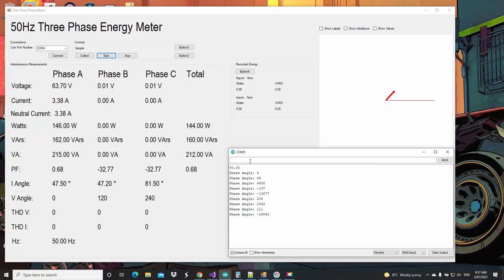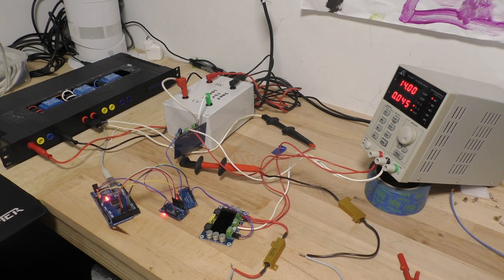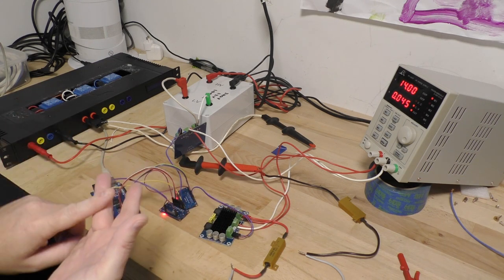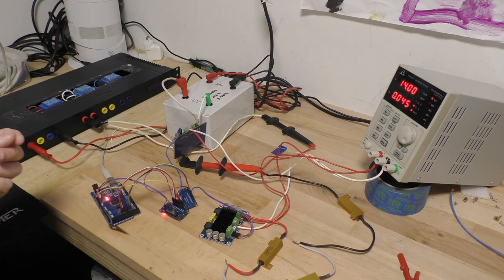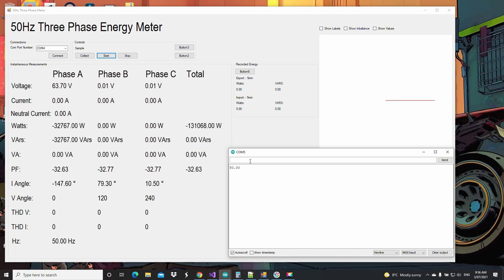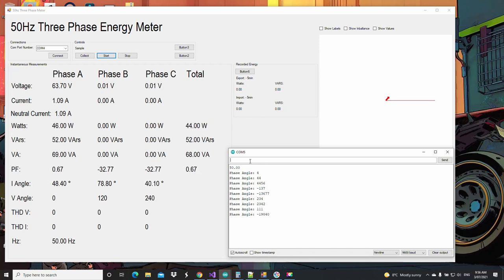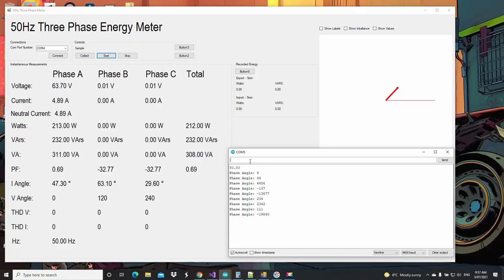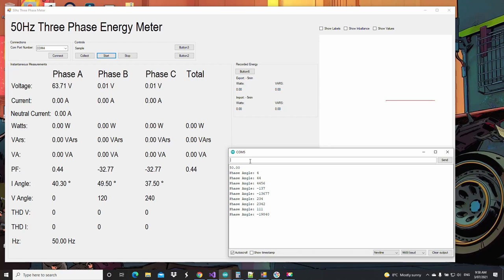Arduino Powered Single Phase Injection Set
I’m building a simple single phase injection set using an Arduino, 2x AD9850 DDS, 2 Class D Power Amplifiers. When I’m finished ill make it open source.